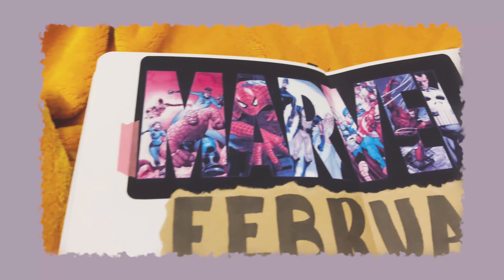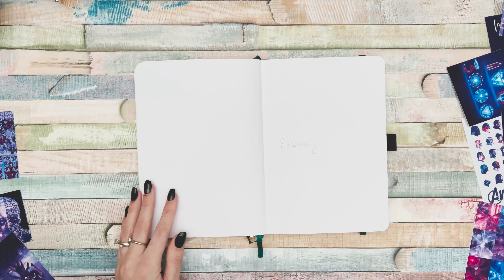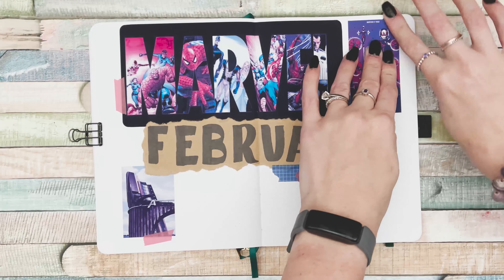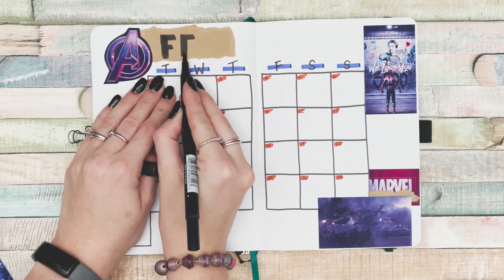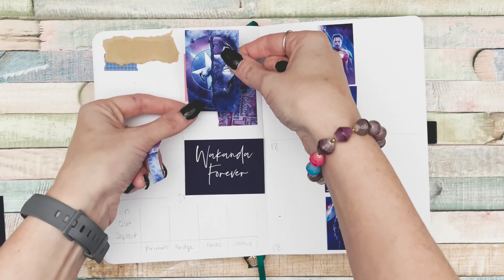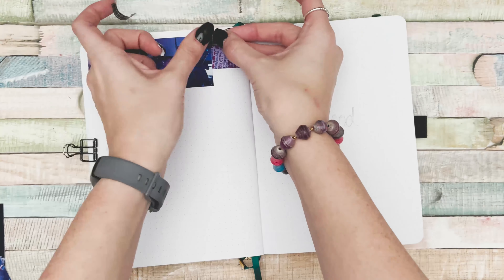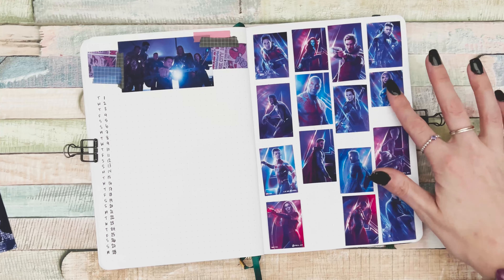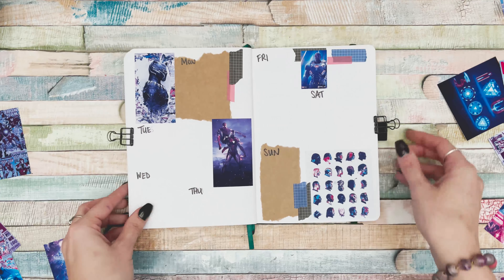PLAN WITH ME | marvel theme | February 2022 bullet journal monthly setup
I am posting this before the month starts! what a win.

Please join me for this February 2022 plan with me bullet journal setup. This is a marvel theme and I love how it turned out!!

I hope you enjoy this plan with me/ creative journaling process video.

[0:00] preview
[0:29] supplies
[1:02] getting started
[1:25] cover page
[3:09] monthly calendar
[5:09] budgeting spreads
[6:41] line a day
[7:07] mood board
[8:54] weekly page
[9:57] final flip through

Fav Supplies
* Grid Washi
* Pentel Colour Shades pack
* Oyachic Pencil Case
* Black Washi
* Sakura Gelly Roll
* Tombow Fudenosuke
* Unipin Fineliners
* Glue Sticks
* Black Stamp Ink
* Tombow pack
* Papermate inkjoy pens

Tech
- Video shot using iPhone 12 max pro 💜
* Ring Light & Phone Clamp
- Editing done on: Premiere Pro
* iPhone Stylus